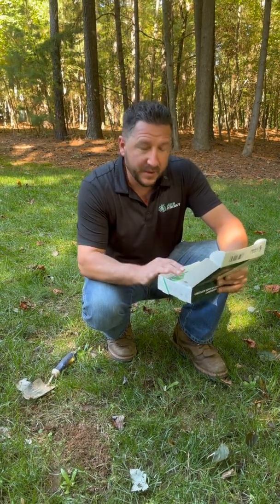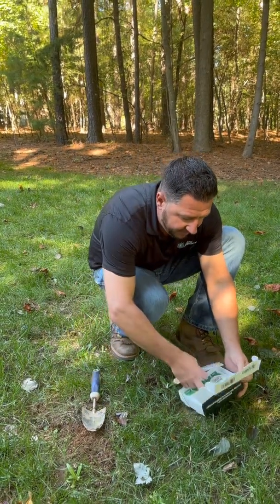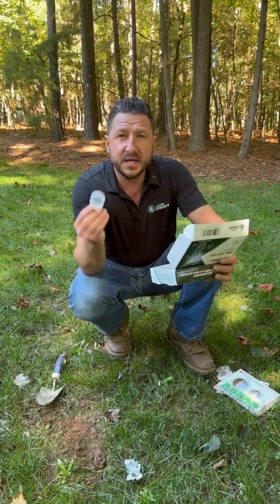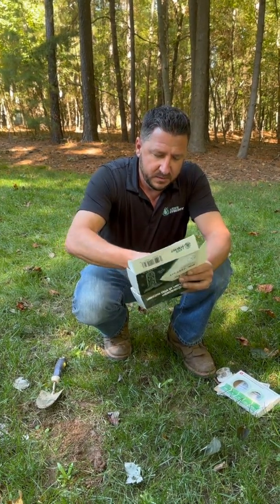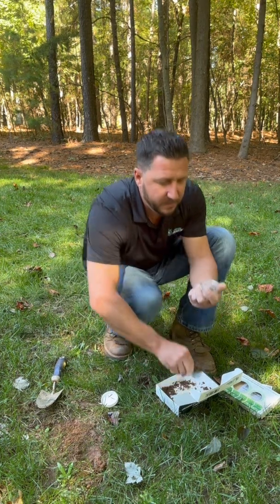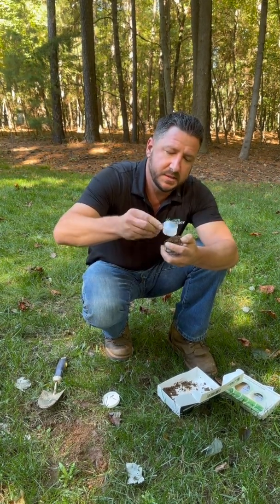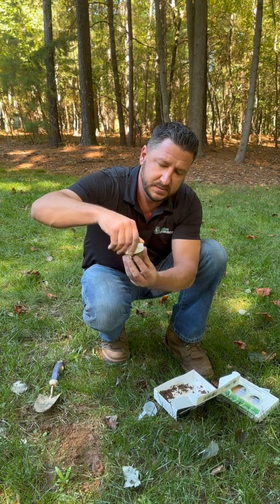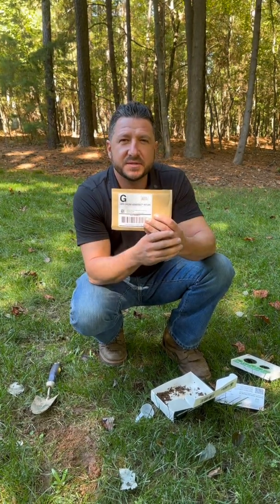🌱 Lawn Synergy Soil Test Kit – Know Exactly What Your Lawn Needs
Stop guessing and start growing! The Lawn Synergy Soil Test Kit makes it easy to understand your lawn’s unique nutrient levels so you can apply the right fertilizer at the right time.

With just a few scoops of soil, you’ll get a detailed lab analysis showing:
✅ pH and nutrient balance (N-P-K)
✅ Calcium, magnesium, sulfur, and micronutrients
✅ Super easy to use and view results
✅ Lime and fertilizer recommendations specific to your grass type

Every test includes a professional report and easy-to-follow recommendations so you’ll know exactly what to apply — whether you have Bermuda, Tall Fescue, St. Augustine, Kentucky Bluegrass, Centipede, or Zoysia.

Perfect for homeowners, lawn care pros, and anyone serious about achieving that dark green, healthy lawn.